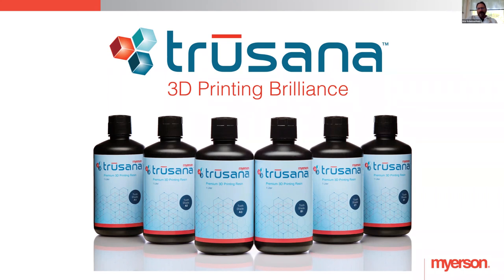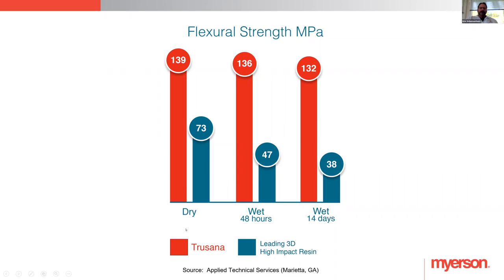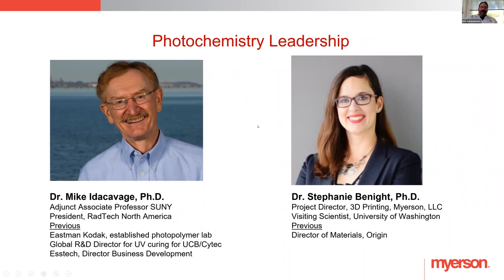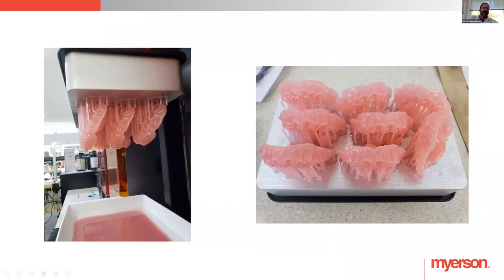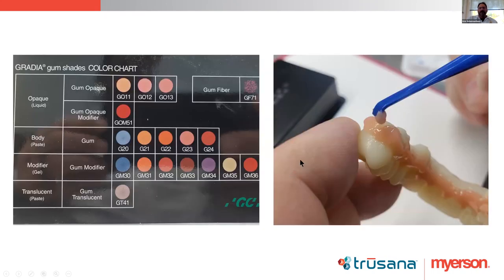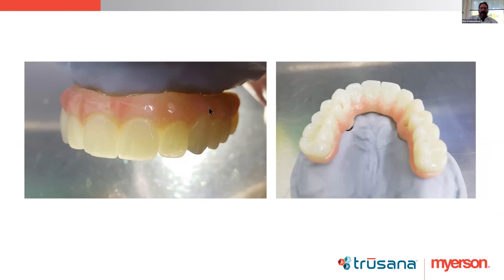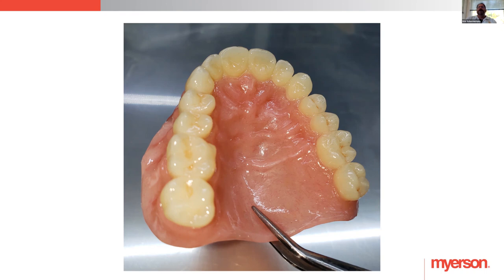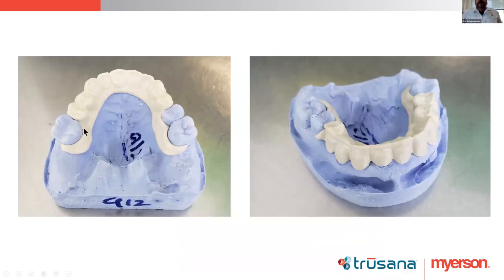On-Demand Webinar: Introducing the Trusana Arch, a Fixed Implant Prosthesis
Kris Schermerhorn, CDT covers how to easily implement a seamless digital denture workflow into your current lab manufacturing processes using Trusana Print Resin.

He reviews the newly introduced Trusana arch, a fixed implant prosthesis, and how to bond Trusana to a printed base with multiple options in different available workflows.